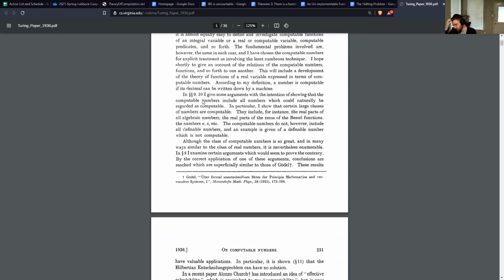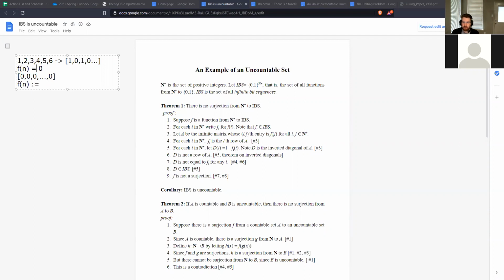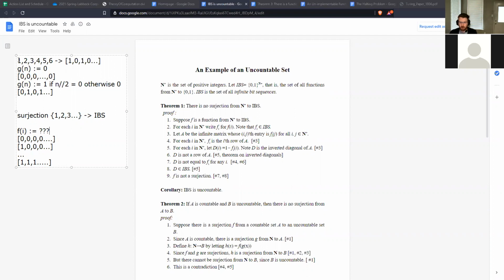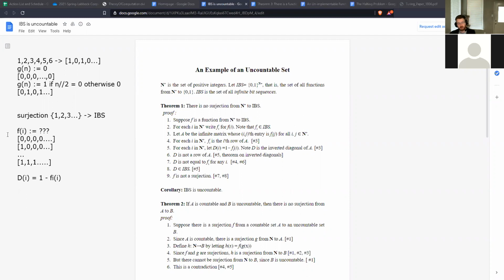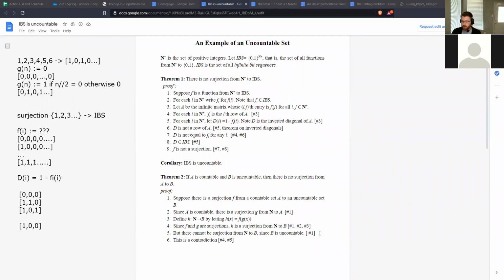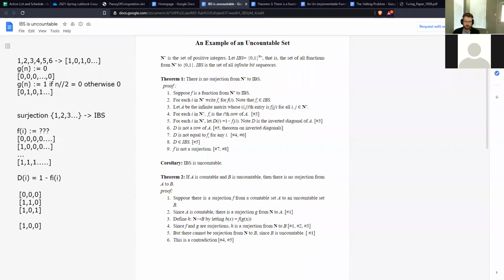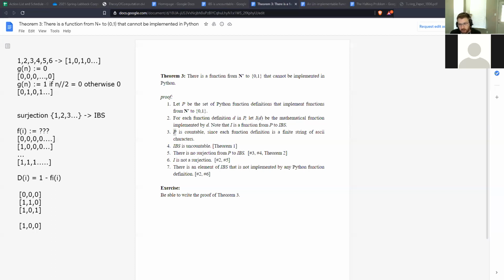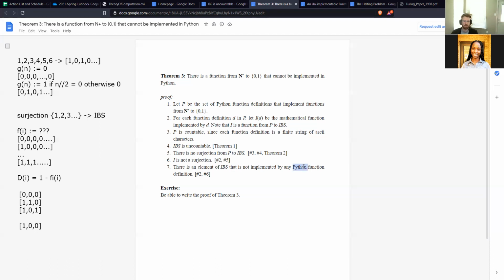4/9 Lecture - Intro to the Halting problem